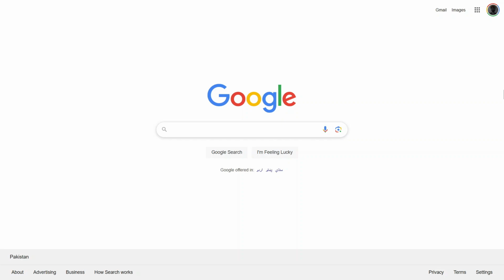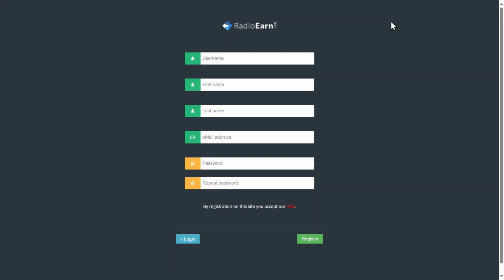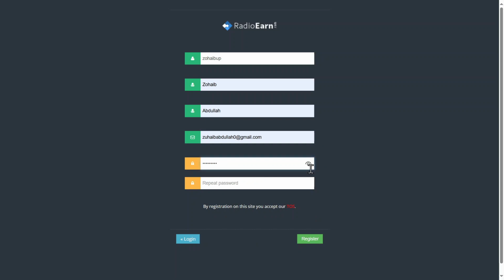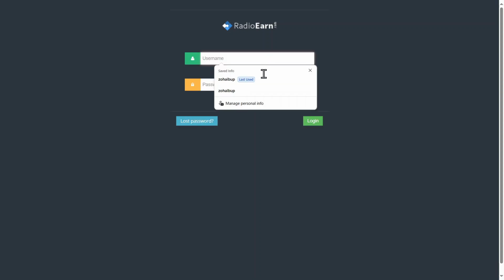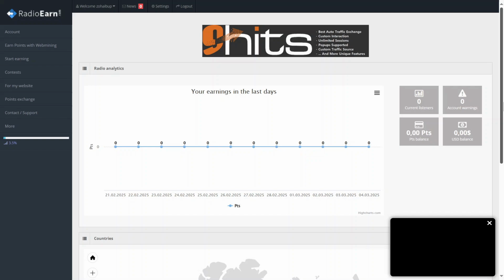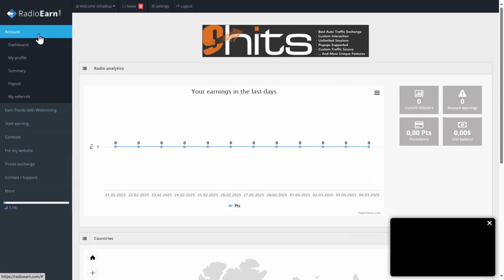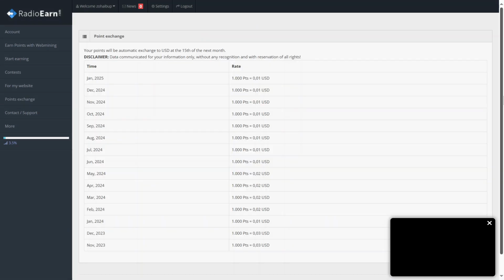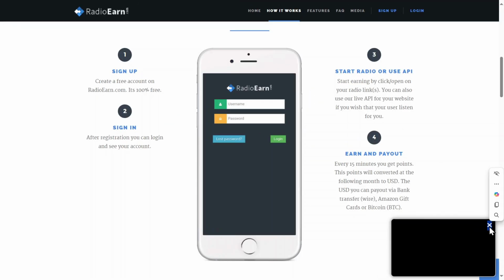How to Sign Up to RadioEarn (2026) – Create Account + Start Earning Right Away!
Want to earn money by listening to online radio? In this tutorial, we’ll show you how to sign up for RadioEarn, create your account, and start making money instantly. Learn how this platform works, the best ways to maximize earnings, and whether RadioEarn is worth it. Watch now and start earning just by streaming radio!